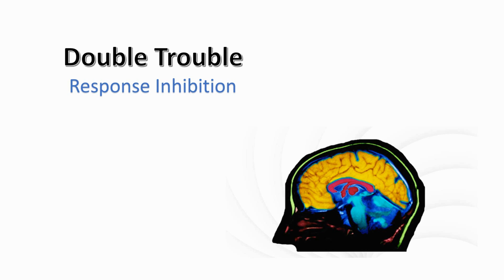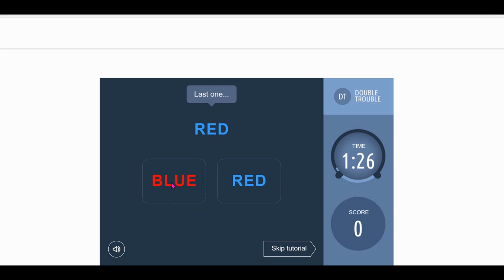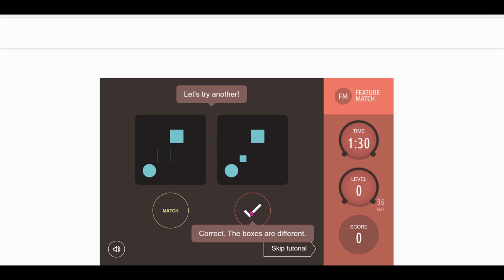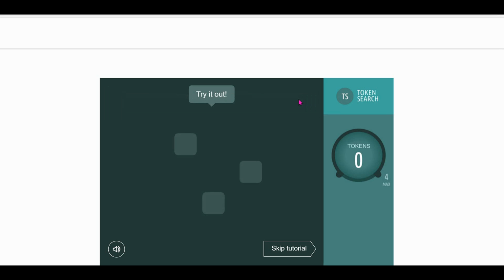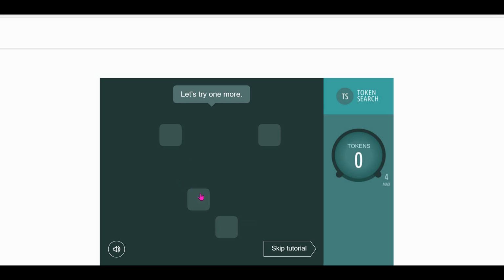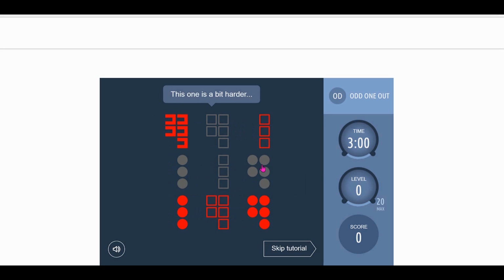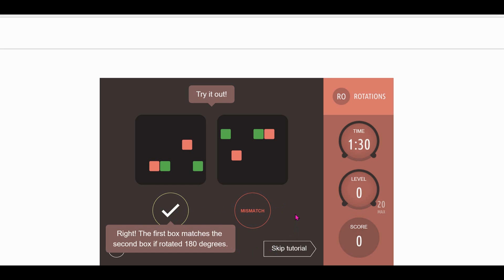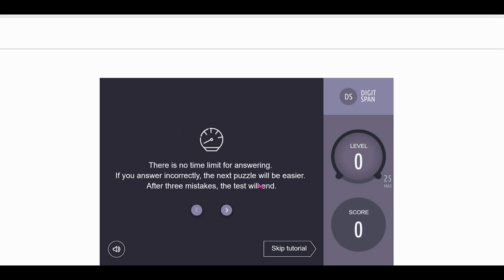brain audit video introduction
Here are some tips for you as you begin to take the Brain Audit and Assessment tool from Creyos. Watch this brief video first so that you will be ready to go when you sit down to take the assessment.

Dr. Douglas Cowan, Psy.D., LMFT provides online counseling and coaching services. to ask questions of his A.I. Clone or connect with Dr. Cowan directly.

Increase your Potential (focus, concentration, better sleep, better decision-making, wisdom and understanding). Decrease what Interferes with your performance (stress, anxiety, ADHD, trauma, fear, doubts, bitterness or unforgiveness, etc.). Improve overall Performance in every area of your life: on the field, in school, in the boardroom, with your family.

Imagine your life without anxiety, stress, or ADHD symptoms holding you back? We provide a program to overcome anxiety and stress, help increase focus, concentration and decision-making. Assessments, tools and technologies, growth and change.

Our three-month program is a comprehensive, personalized approach designed to address the symptoms of Anxiety, Stress, Worry, or Fears and to improve and optimize brain performance. It incorporates the latest in personalized neurofeedback technology, along with monthly cognitive assessments, to create a tailored experience that meets your unique needs. This program is not just about addressing symptoms; it's about enhancing your overall brain health and performance, ensuring that you can navigate life with greater ease and success.

At the heart of this program is the use of personal neurofeedback technology, which allows for real-time monitoring and adjustment of brainwave activity and blood flow in the brain. This cutting-edge approach is complemented by detailed cognitive assessments conducted monthly, providing insights into your progress and areas for further improvement. The program is structured to foster significant, lasting changes in how you think, feel, and interact with the world around you. With a focus on empowerment and self-improvement, it represents an investment in your mental wellness and future potential.

The total cost for this transformative experience is $2500 which includes 10 personal sessions with Dr. Cowan from the comfort of your home or office, or $1,000 without the individual sessions with him. The fee is reflecting the value and depth of the resources, support, and technology provided.